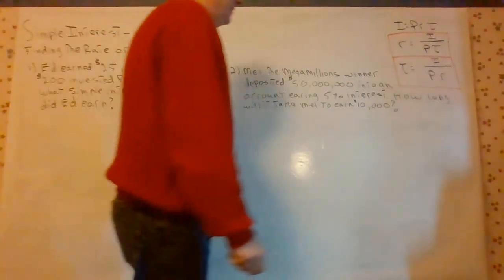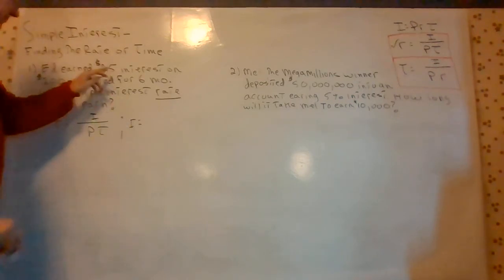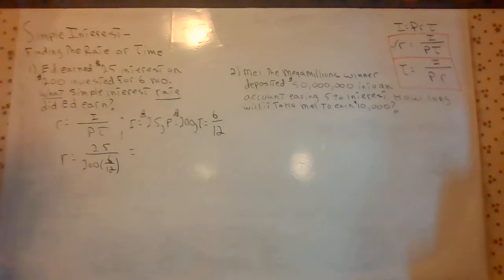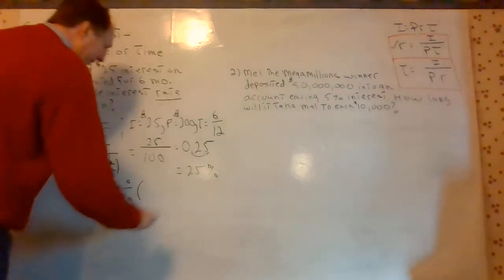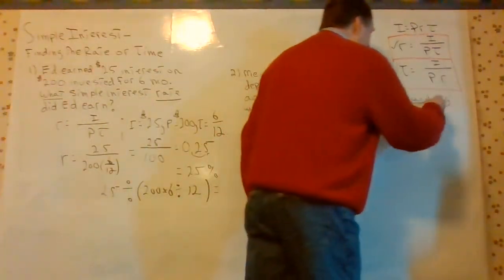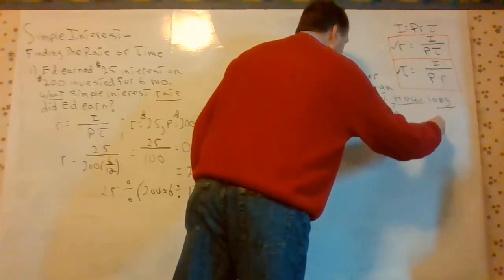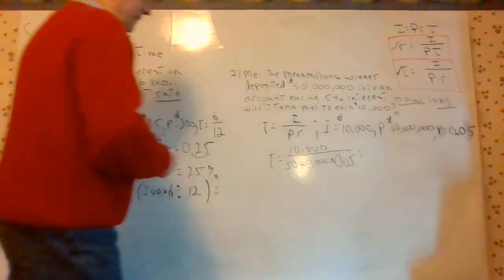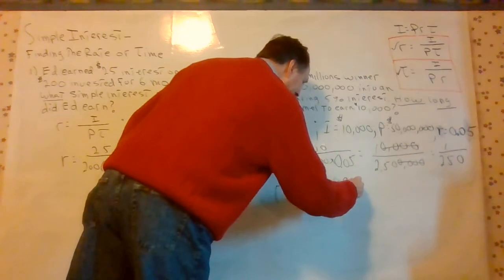Simple Interest Finding the Rate or Time